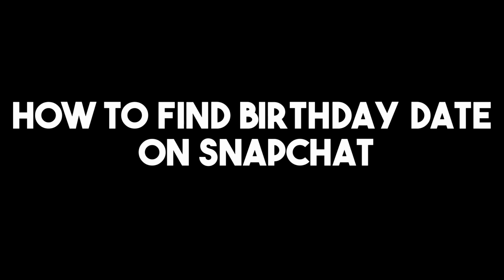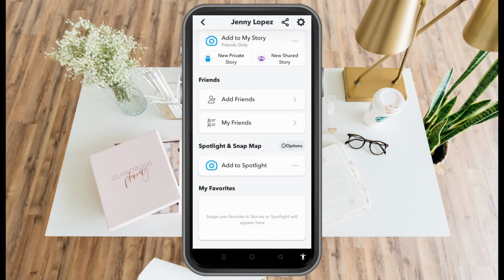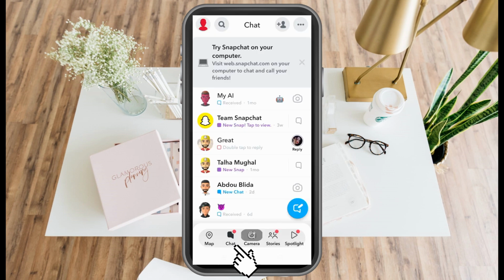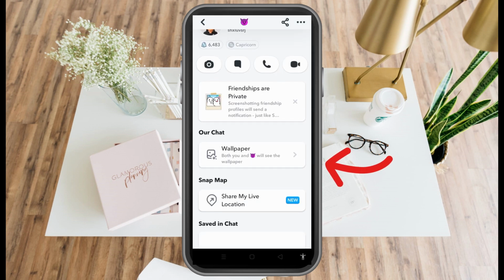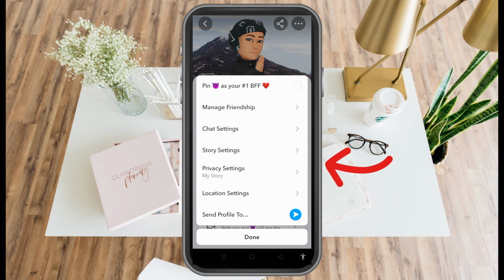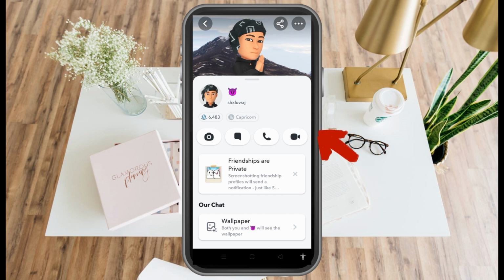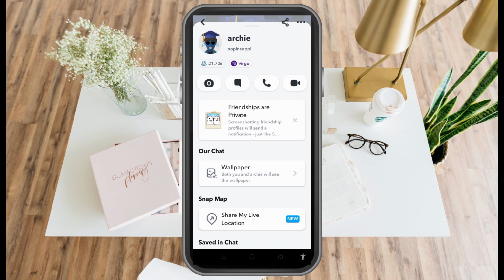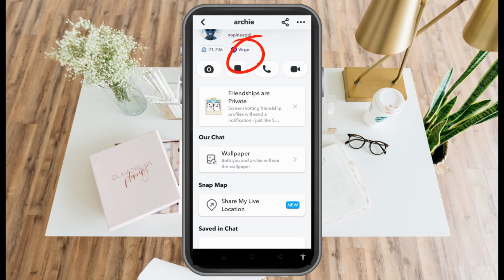How To Check Someone`s Birthday On SnapChat (QUICK TUTORIAL)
How To Check Someone`s Birthday On SnapChat

If you've ever wondered how to find someone's birthday date on Snapchat, you've come to the right place. In this video, we'll show you the step-by-step process to uncover someone's birthday information on the popular social media platform.

Finding someone's birthday on Snapchat can be a bit tricky, as the app doesn't provide direct access to this information. However, with our expert guidance, you'll learn effective strategies and techniques to discover birthdays of your friends, family, or even your favorite celebrities.

Our tutorial explores various methods and tools that can assist you in finding someone's birthday on Snapchat. We'll discuss the importance of privacy and ethical considerations, ensuring that you use these techniques responsibly and respectfully.

At Search Mastery, we're committed to providing valuable content that helps you make the most of your digital interactions. Our goal is to empower you with knowledge and tools to navigate social media platforms effectively, while respecting the privacy of others.

We regularly share insightful tips, tricks, and tutorials to enhance your social media experience. We're here to support you every step of the way as you explore the dynamic world of Snapchat and beyond.

If you're eager to find someone's birthday date on Snapchat, look no further. Our video has all the information you need. Sit back, relax, and let us guide you through the process. Please remember to use these techniques responsibly and respect the privacy of others. Together, we'll unlock the hidden potential of Snapchat and enhance your social media journey.